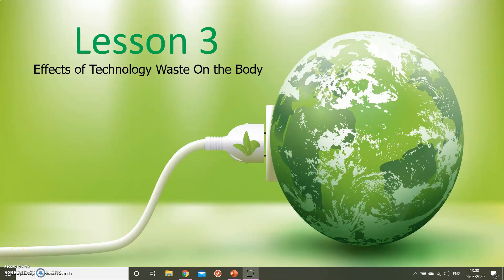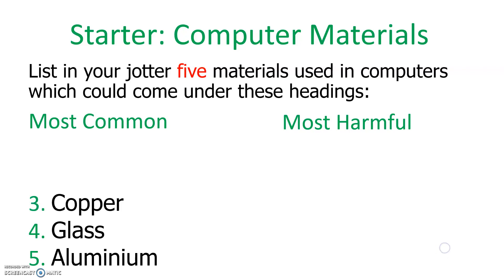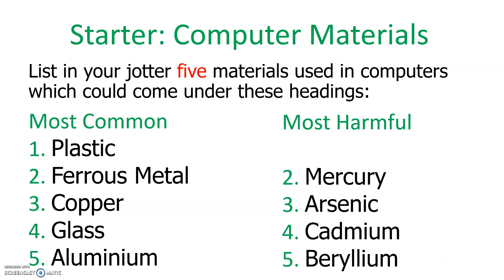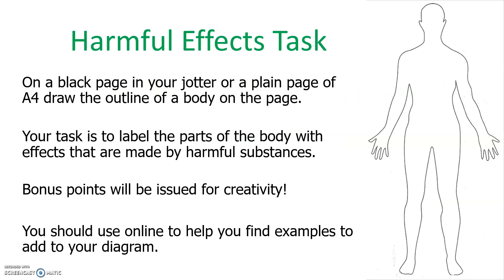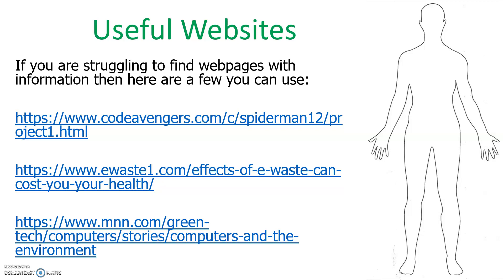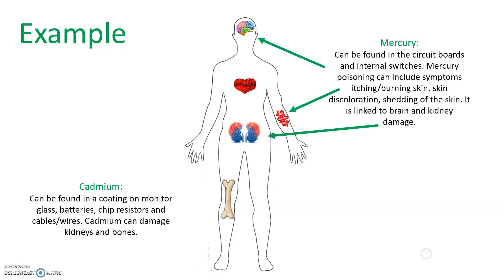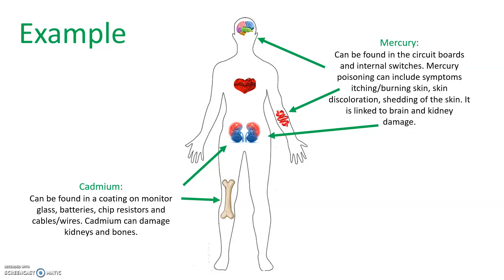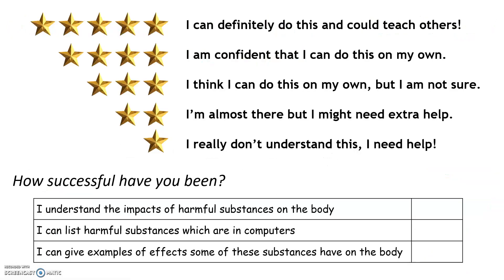Environment Lesson 3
This video covers one of your lessons this week so we assume you will take roughly 1 hour 40 minutes to complete it although you may take longer than this if you wish.

For the lesson your will require a minimum of:
- jotter or paper
- pencil
- coloured pens/pencils
- computer or device with internet connection for research